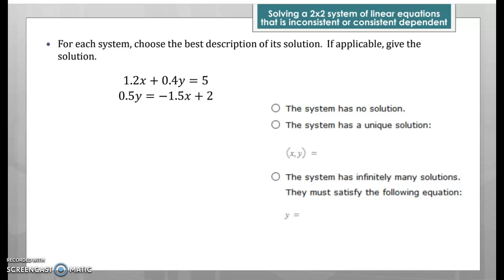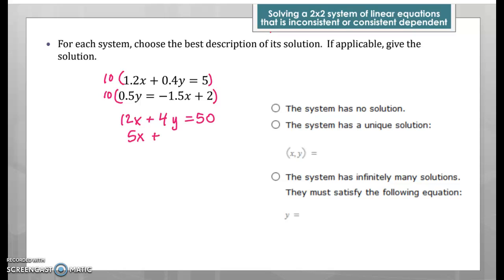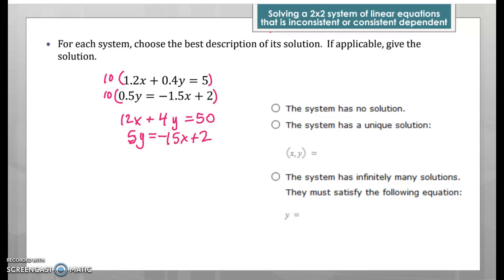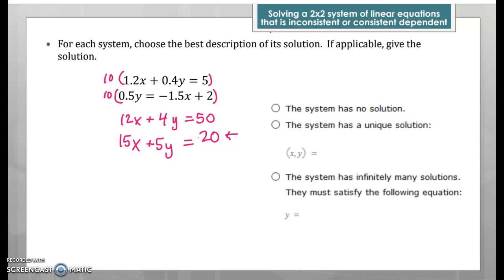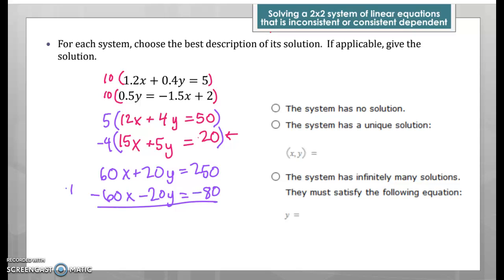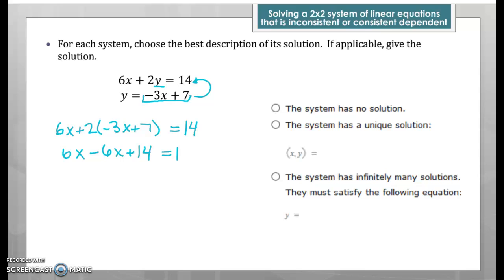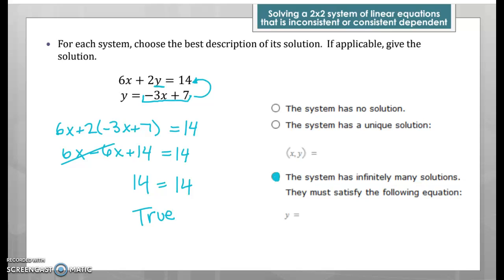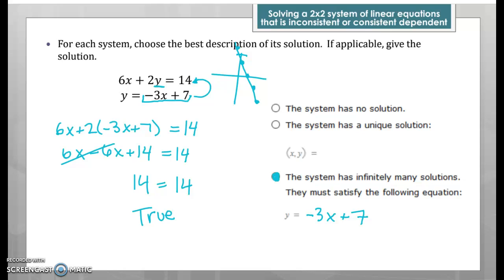Solving a 2x2 system of linear equations that is inconsistent or consistent dependent